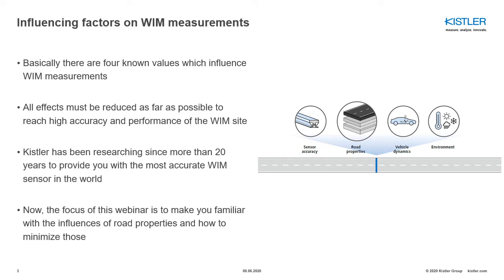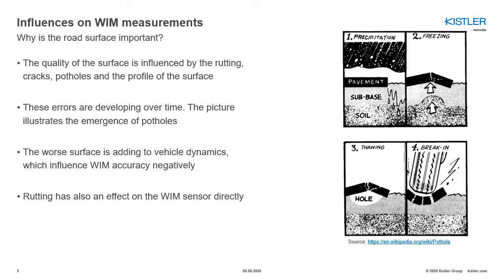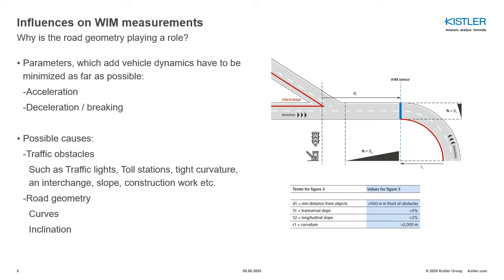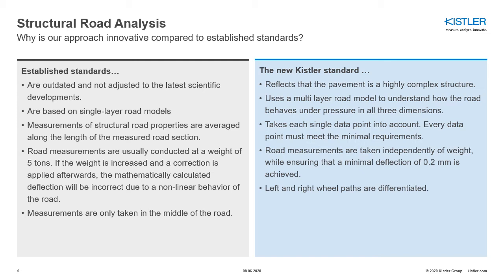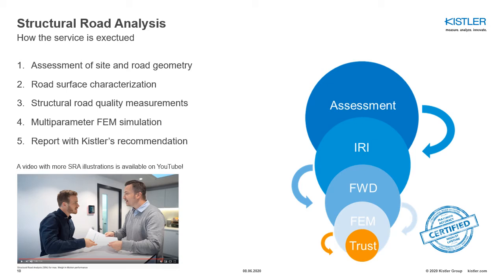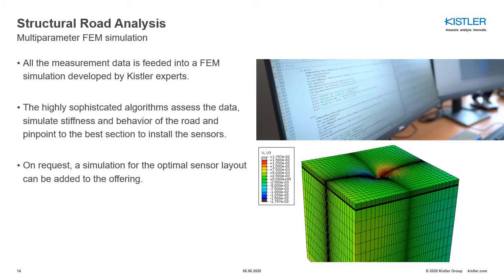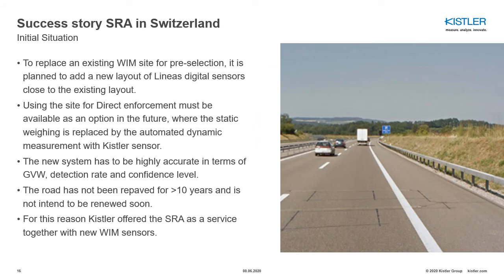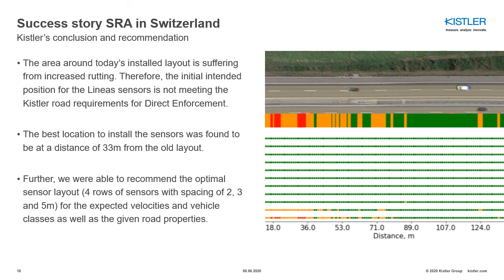Weigh In Motion: Influences of Road Properties on WIM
Road properties have a substantial influence on WIM measurements. This webinar explains the causes of measuring error and how Kistler provides a service to measure and analyze them.

Speaker: Fabian Koke, Sales Support Road & Traffic